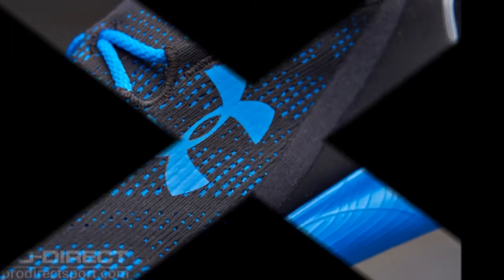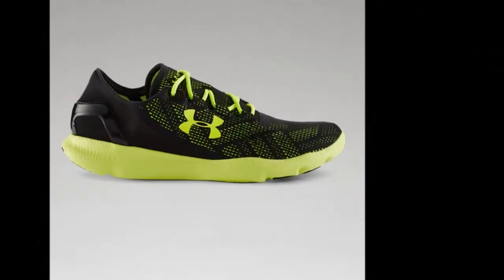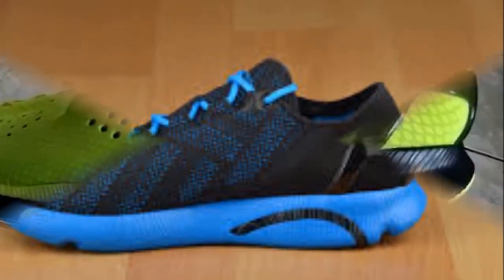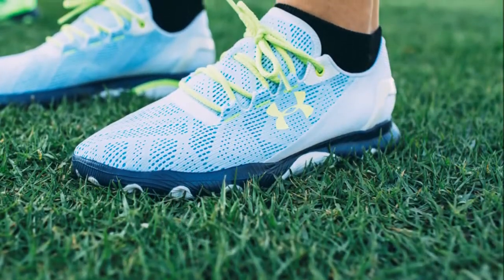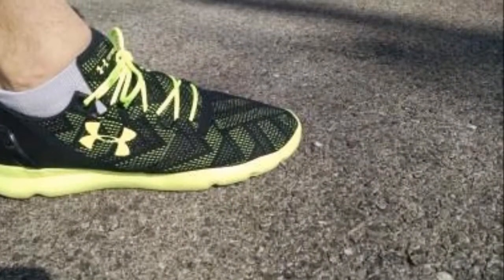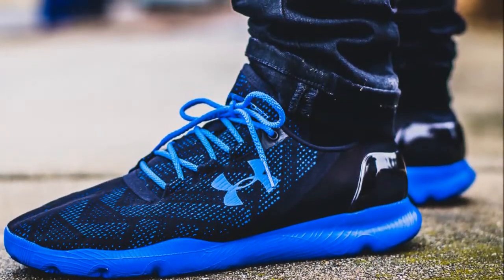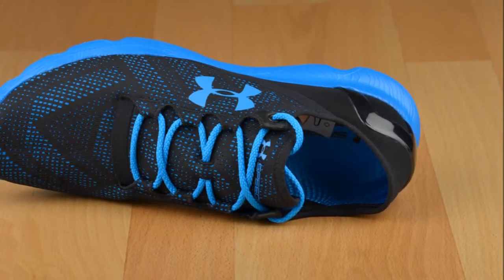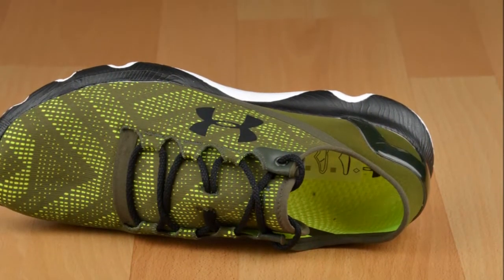Under Armour Speedform Apollo Vent Review Best Running Shoes 2016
Under Armour Speedform Apollo Vent Running shoes